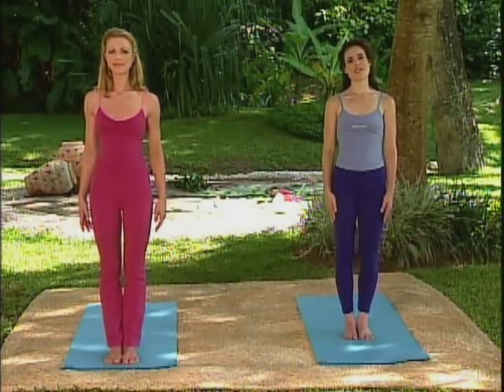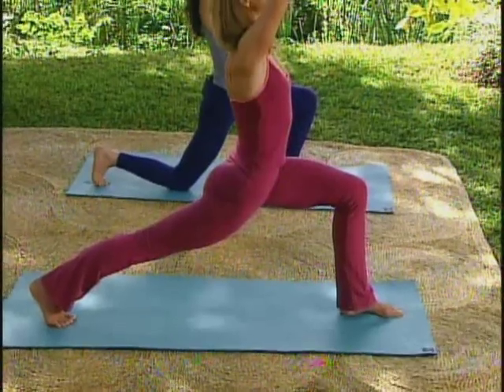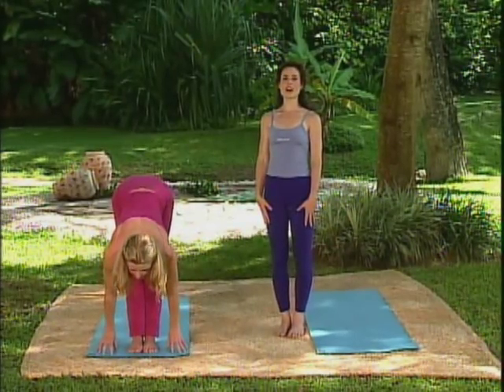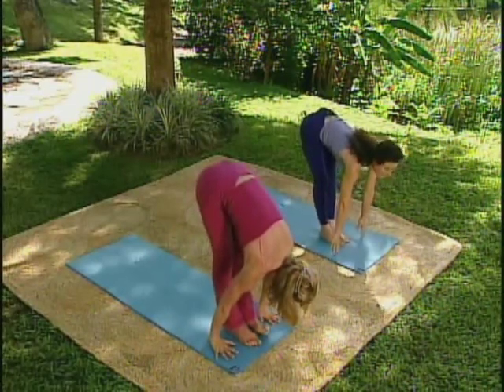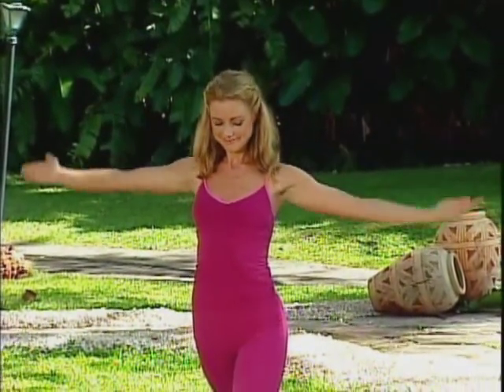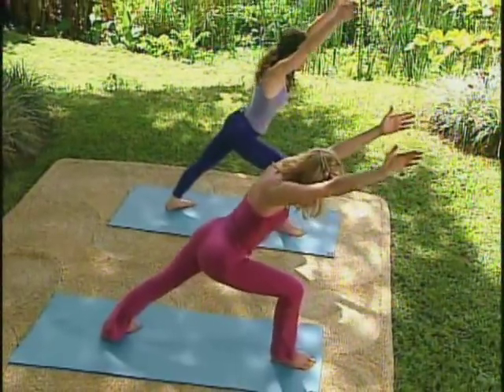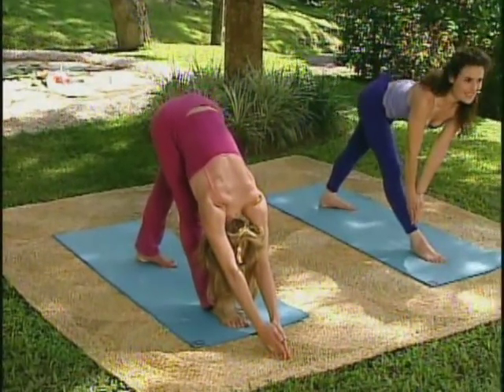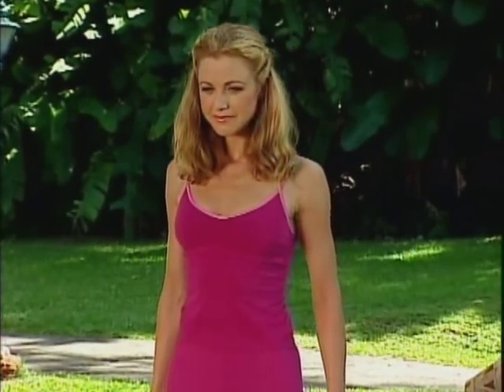Yoga Zone- Fat burning.2